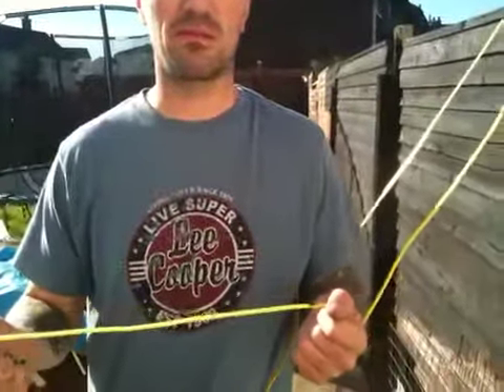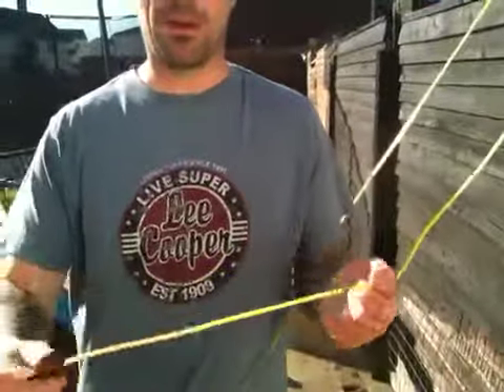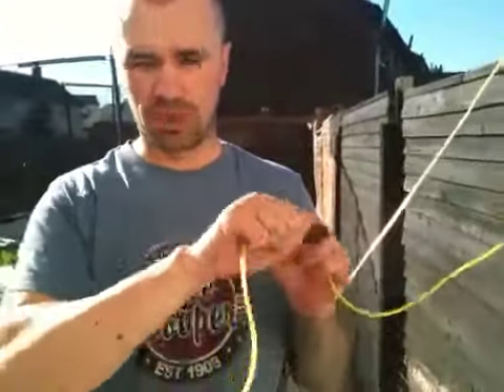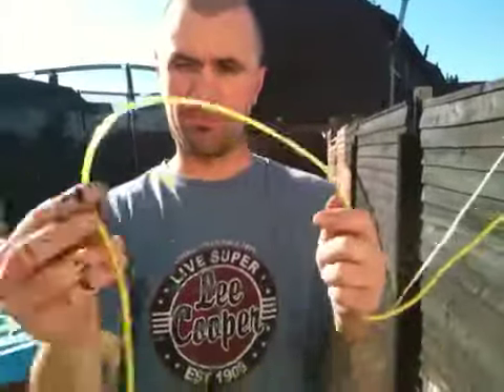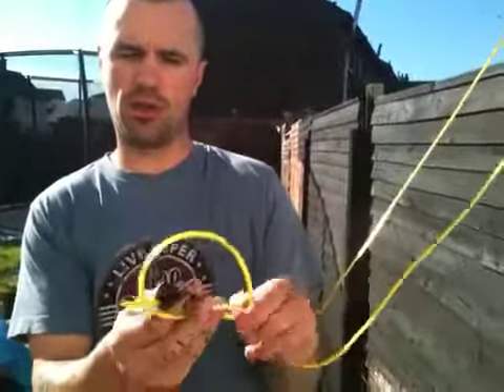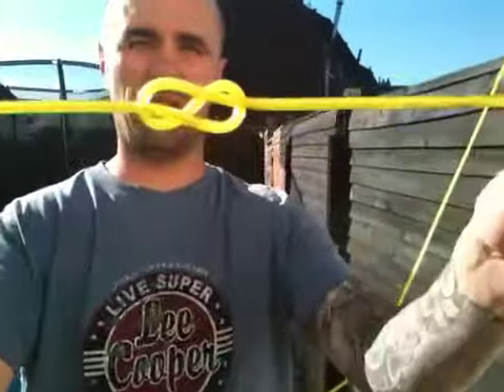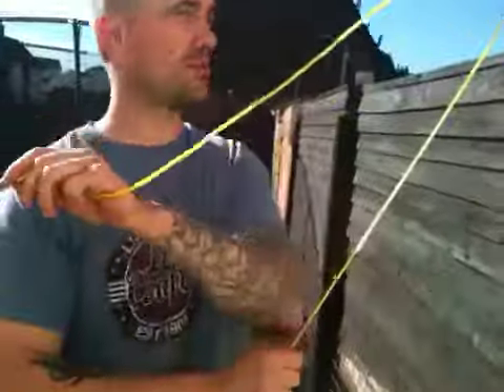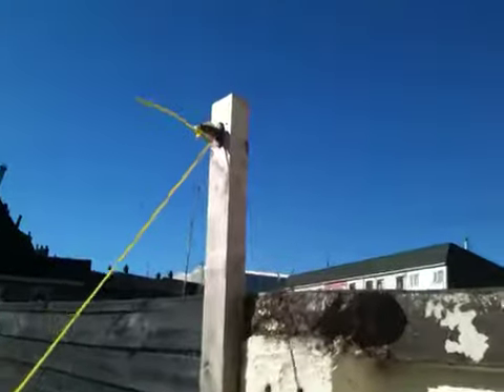Niss bushcraft do green belt, figure 8 knot